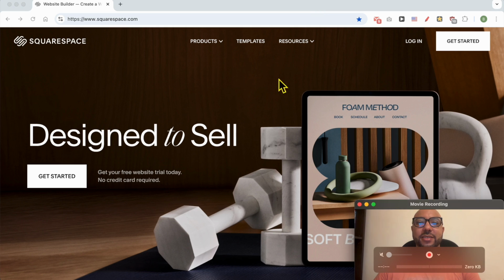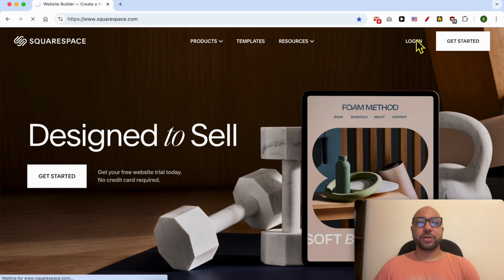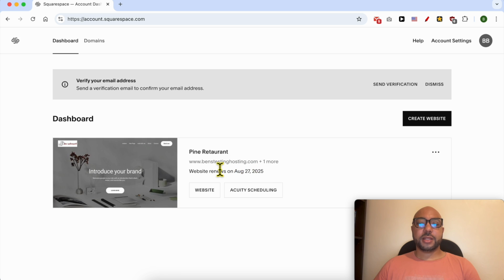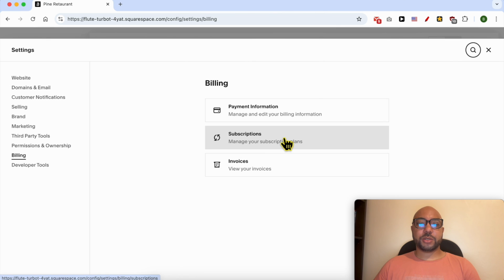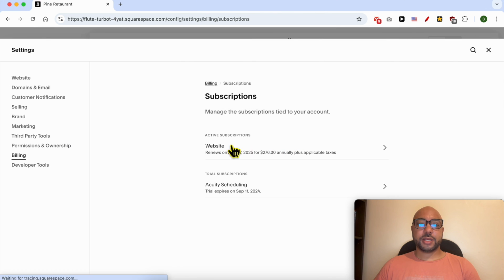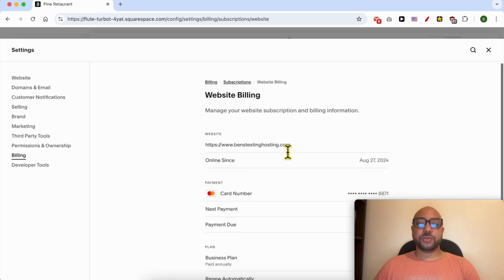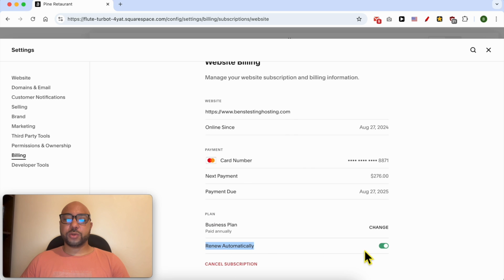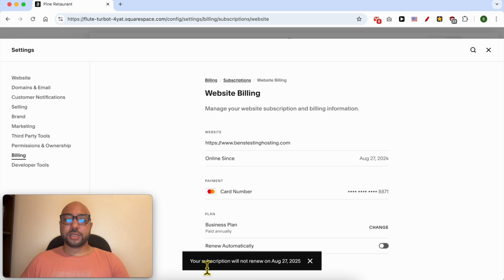How to Disable Auto Renewal in Squarespace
In this video, we dive into the process of how to disable auto renewal in Squarespace. Learn how to disable auto renewal in Squarespace step by step, so you can manage your subscriptions more effectively. If you're looking for a detailed guide on how to disable auto renewal in Squarespace, you've come to the right place. Whether you're trying to prevent automatic charges or simply want to manage your Squarespace subscriptions, this tutorial will help you through it.